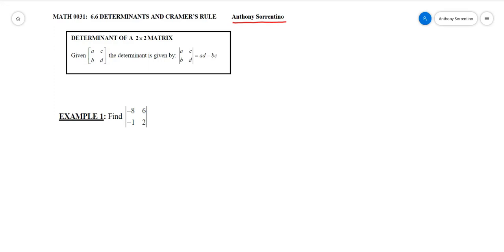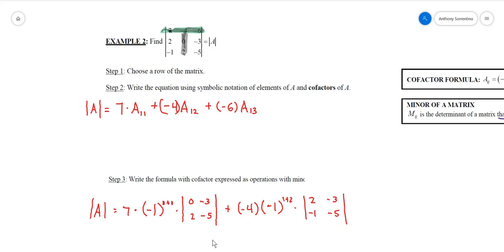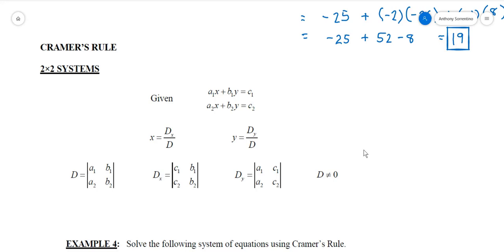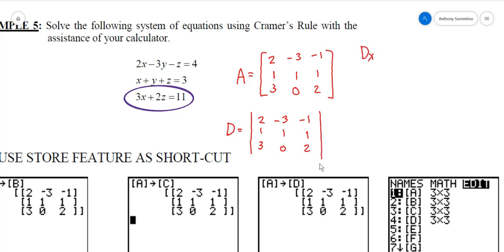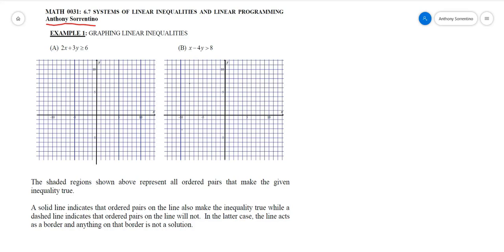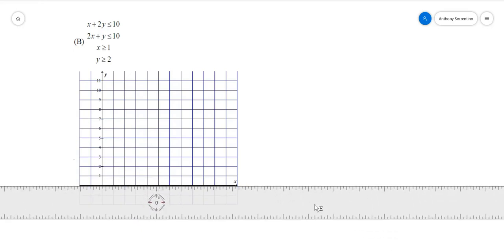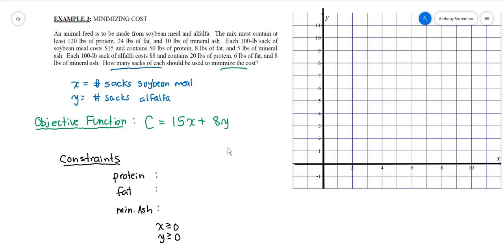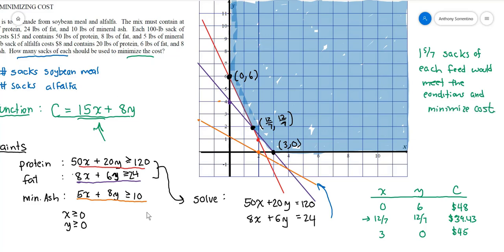Reading Summary Video 6.6 and 6.7